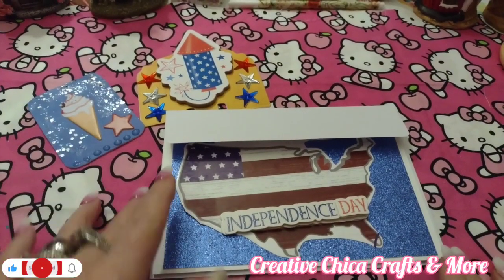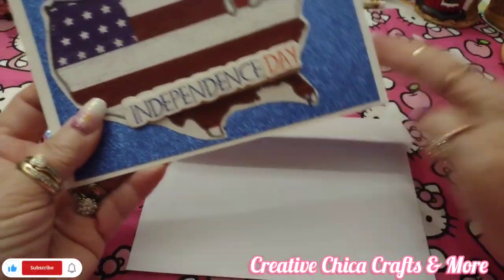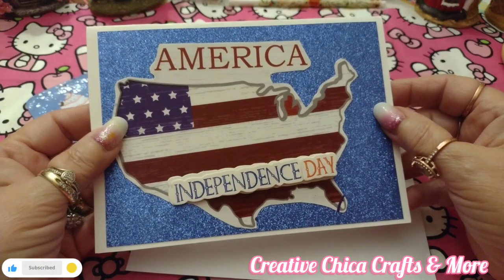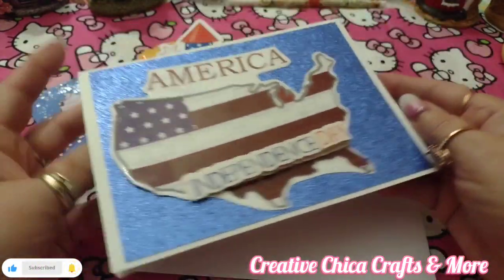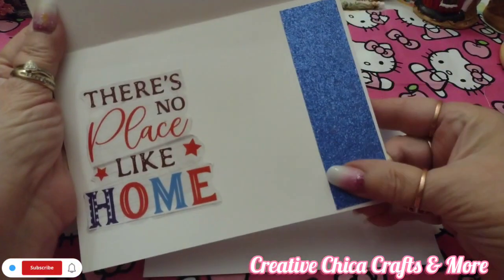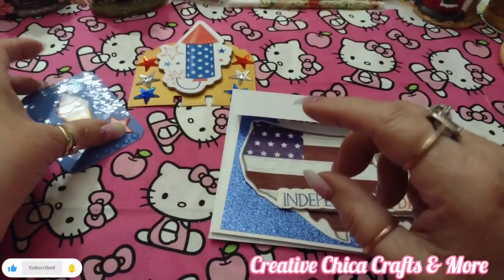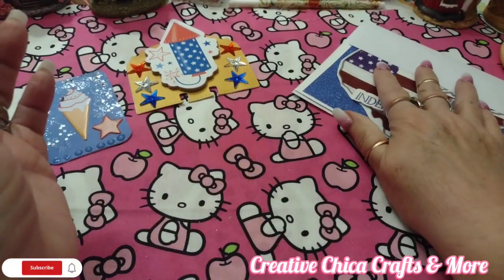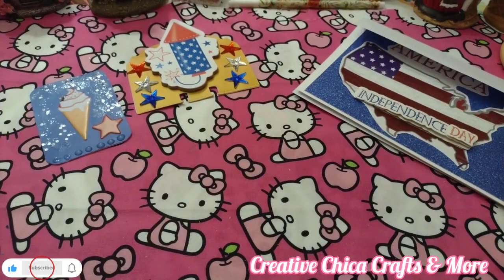funcardfriday June 21, 2024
funcardfriday hosted by